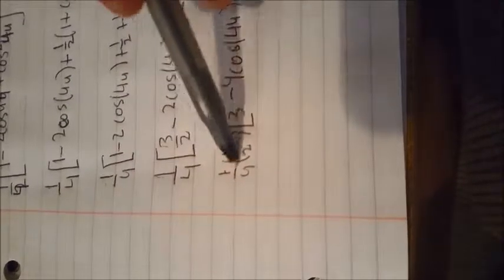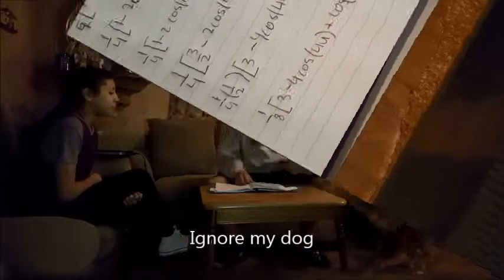Quick Math Project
Quick Math